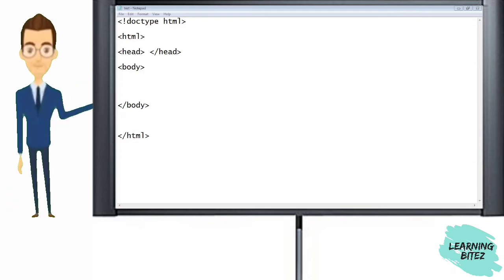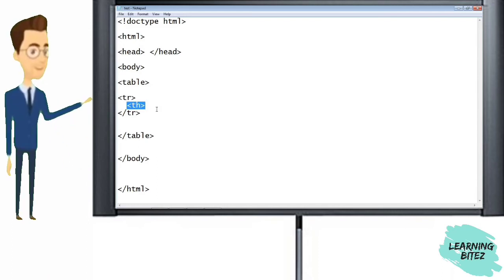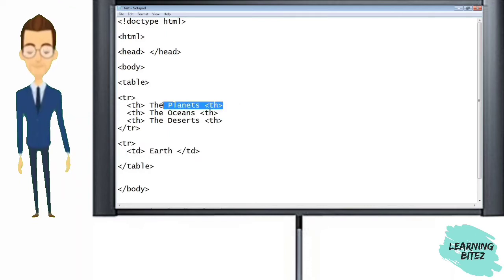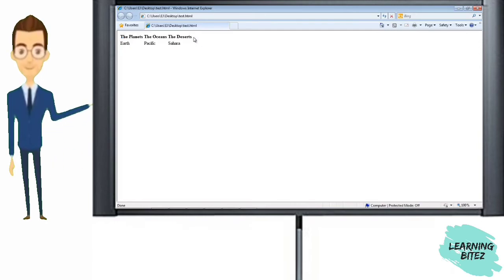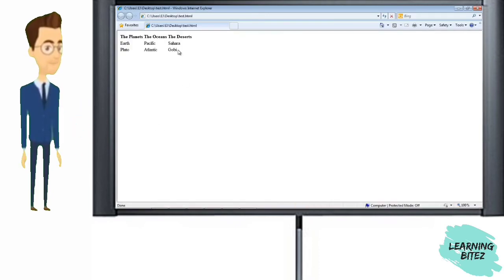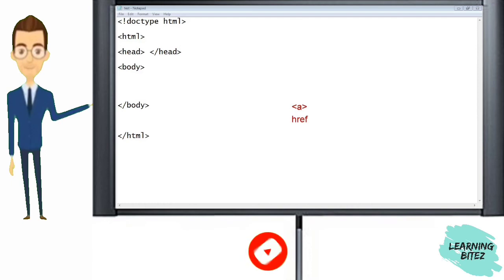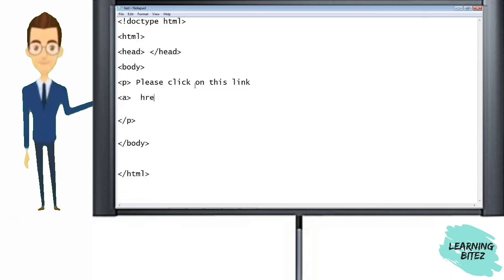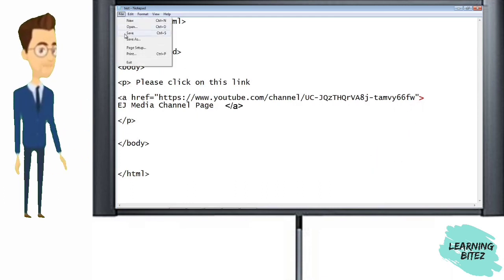Part-3 | HTML Tutorial for Beginners | Learning Bitez l